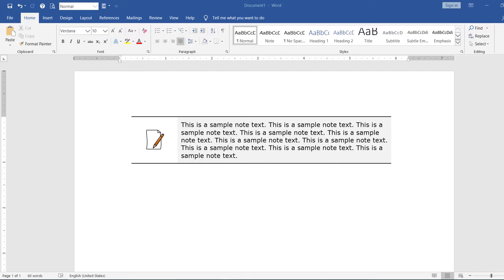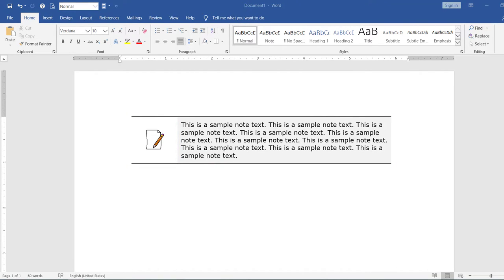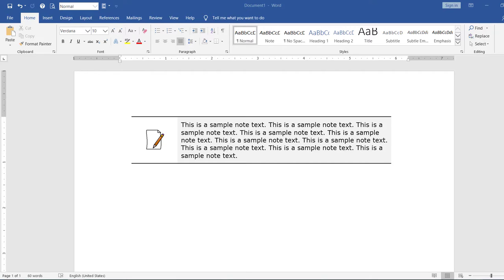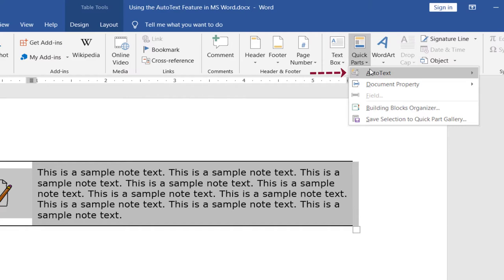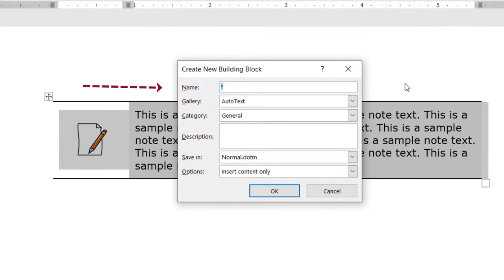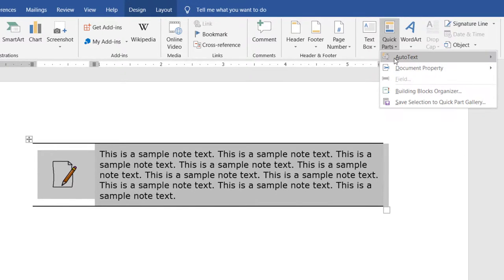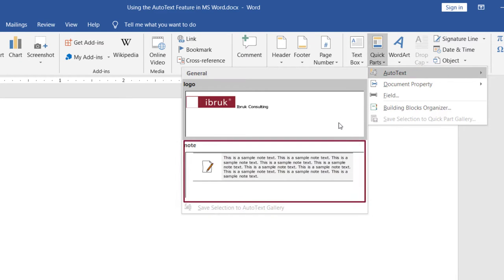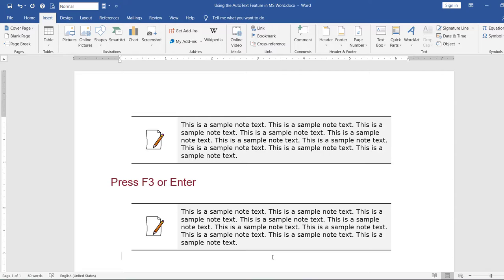Using AutoText Effectively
Here is the easy way to quickly save and reuse pre-formatted text and graphic elements using the AutoText feature of Microsoft Word.

You can also find this tutorial as a blog post